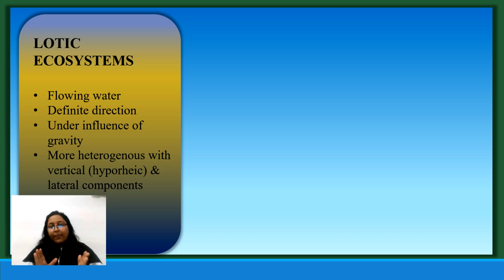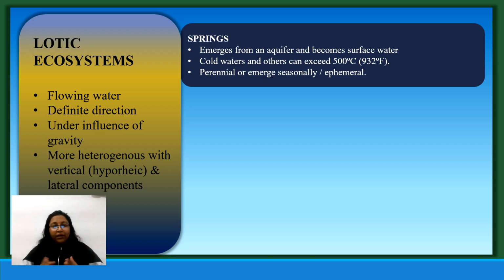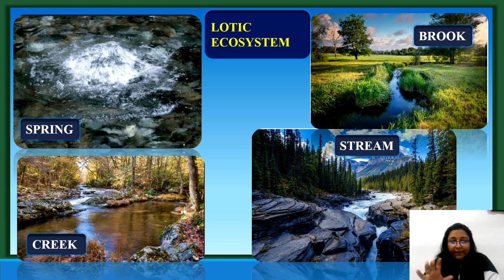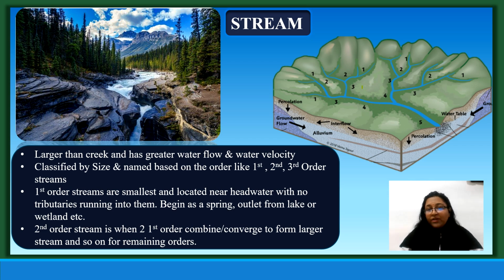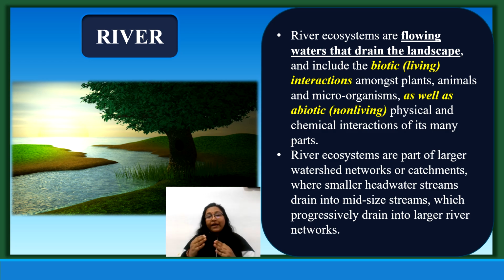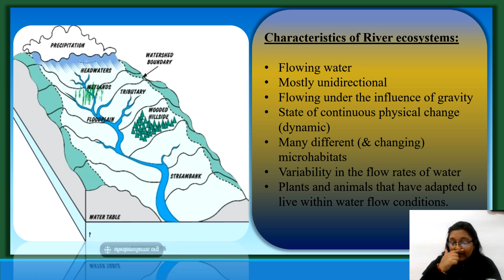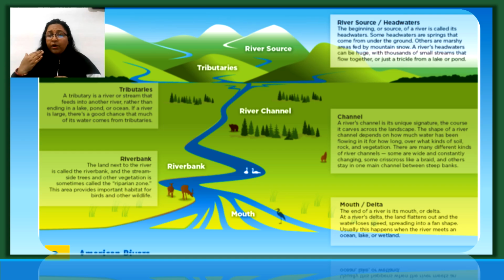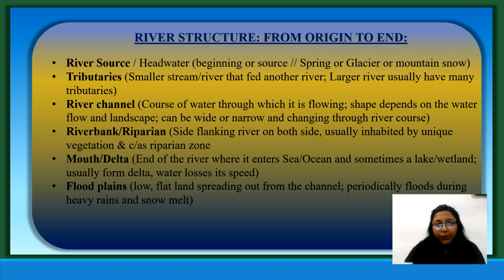Lotic Ecosystem (Limnology)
Lotic Ecosystems like spring, streams, river etc. Some images are used from various online sources.